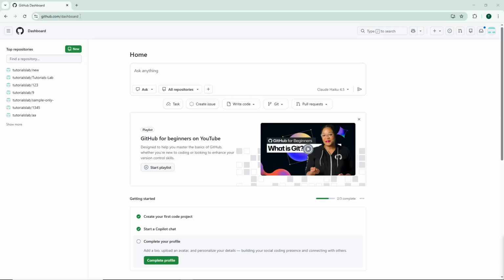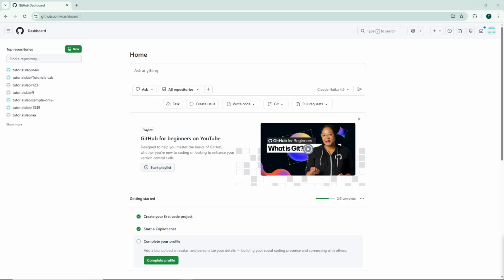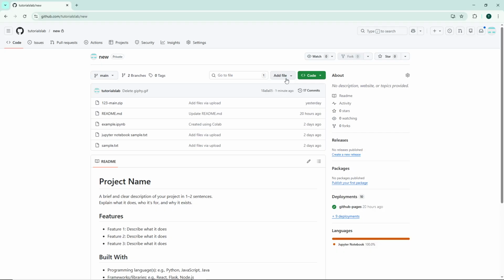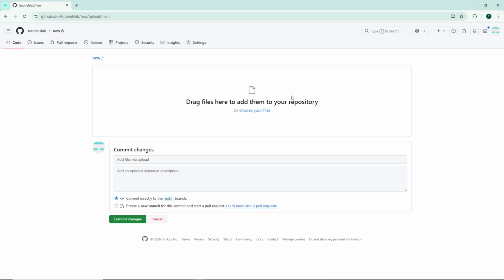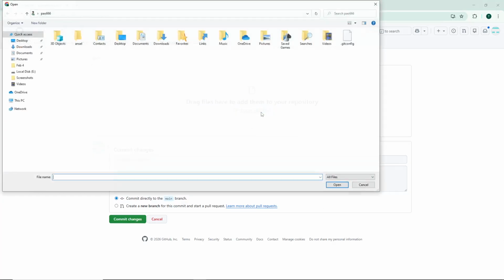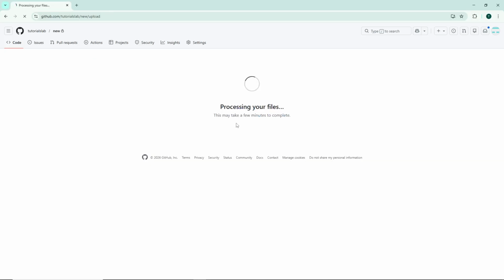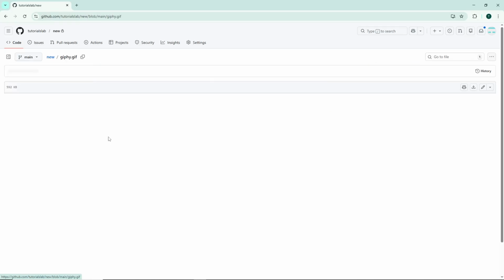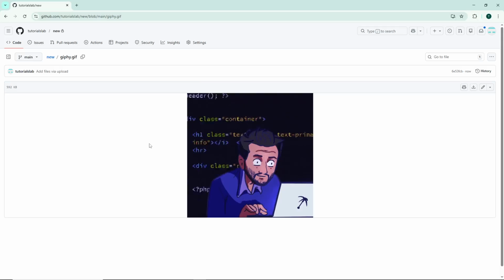How to Add GIF Image to GitHub (Tutorial 2026)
Along the way, you'll learn how to add GIF to GitHub repository, insert animated GIF into GitHub markdown, upload GIF image to GitHub README, put a GIF on GitHub profile, embed animated GIF in GitHub issue, display GIF in GitHub pull request, how to show GIF in GitHub project, guide to adding animated images GitHub, tutorial for embedding GIFs on GitHub, adding moving pictures to GitHub repo, steps to include GIF in GitHub, get GIF working on GitHub pages